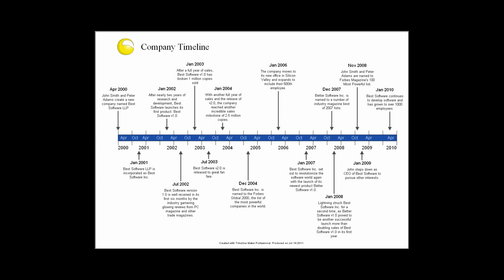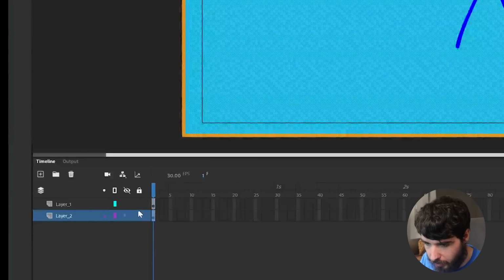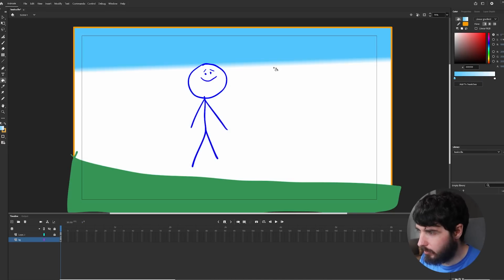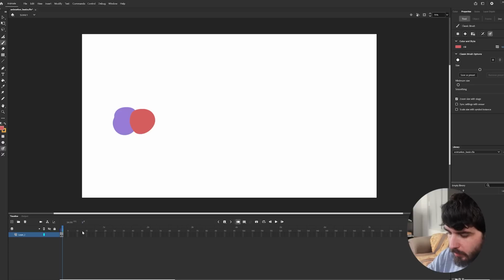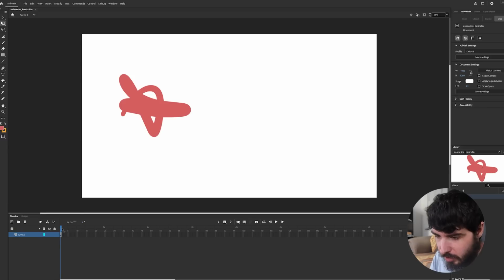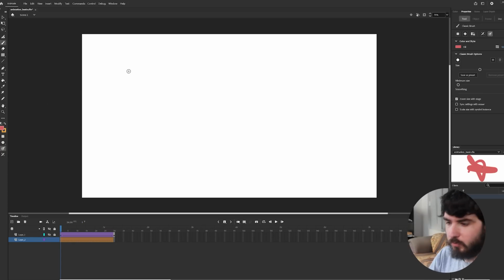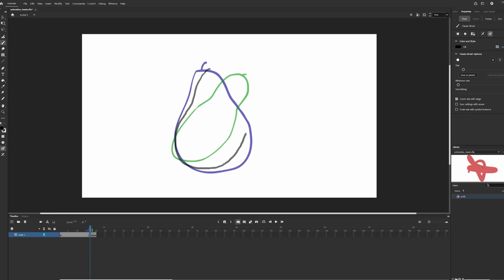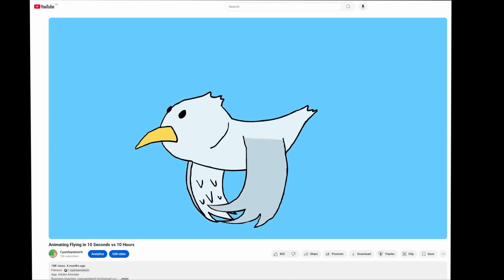How to Get Started with Animation